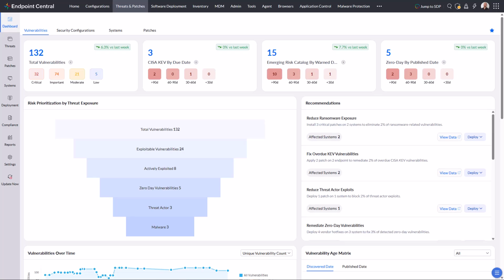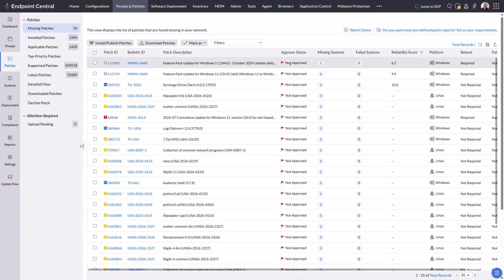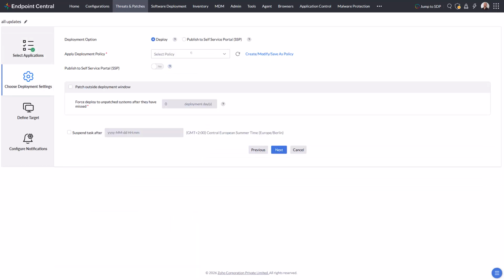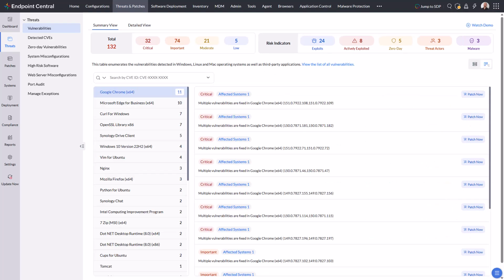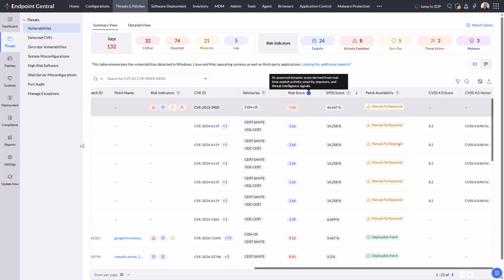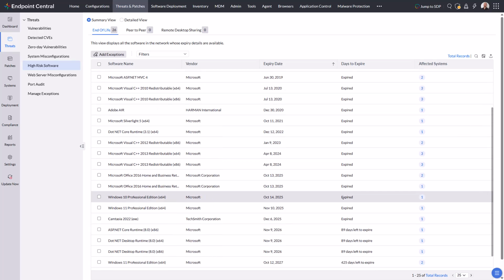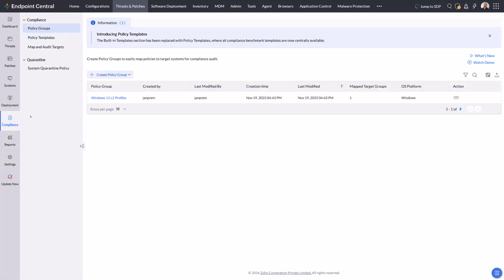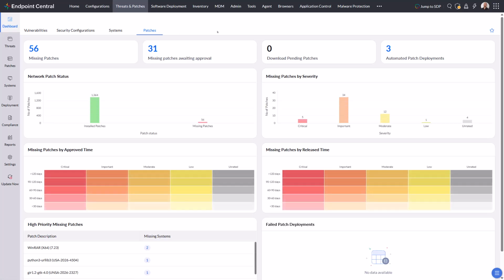Threats and Patches deep dive and why WSUS eol is no problem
WSUS is reaching its end of life.

For many administrators, that immediately raises one question:

What now?

My answer is simple:

👉 No panic.

There are modern ways to handle patching, vulnerability management, prioritization and remediation without turning it into a full-time job.

In this video, I take you through Threats & Patches in ManageEngine Endpoint Central and show how modern patch and vulnerability management can work in practice.

We cover topics including:

✔️ Manual patching

✔️ Automated patch deployment

✔️ Testing patches before wider rollout

✔️ Patch approval and deployment strategies

✔️ Vulnerability prioritization

✔️ CVSS

✔️ EPSS

✔️ Risk Indicators

✔️ Risk-based remediation

✔️ Patch reliability and deployment confidence

✔️ How vulnerabilities can be identified, prioritized and remediated from one central platform

I also explain why the end of WSUS does not have to be a problem.

ManageEngine provides two approaches:

👉 Endpoint Central with the integrated Threats & Patches capabilities

👉 Vulnerability Manager Plus as a standalone solution

The goal is not simply to replace WSUS.

It is an opportunity to move from classic patch management toward a more complete and risk-based approach to endpoint security.

As always:

No heavily edited marketing video.

Just the product, real workflows, practical explanations and a few experiences from the field. 😊

If you work with patch management, endpoint security or vulnerability management, have a look.

And if WSUS End of Life is currently on your agenda, this video might give you a few ideas for your next step.

Jürgen 😎